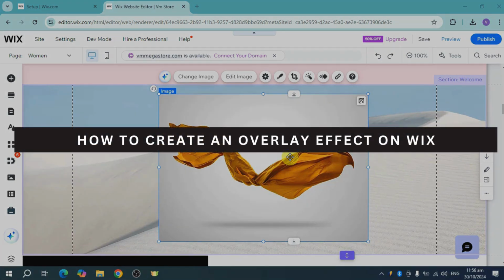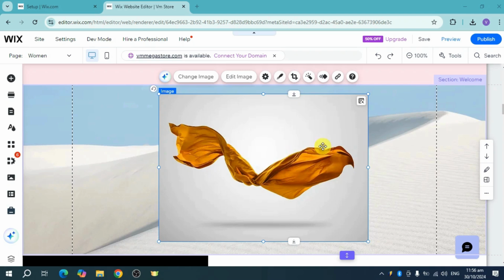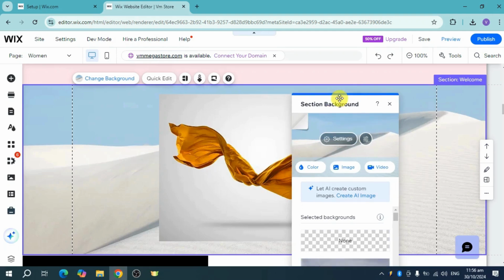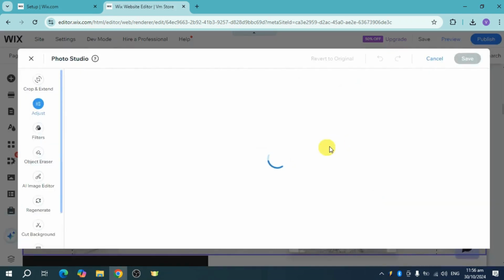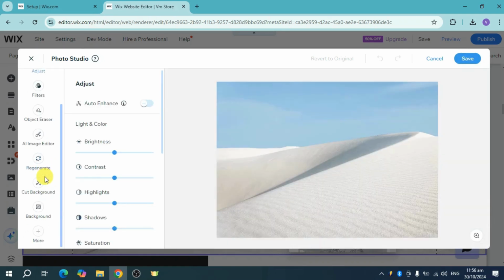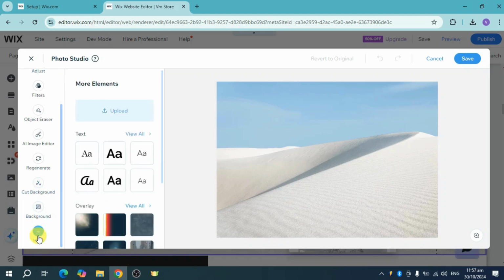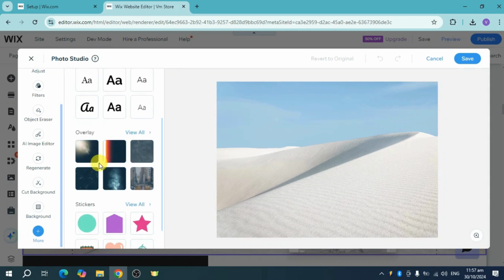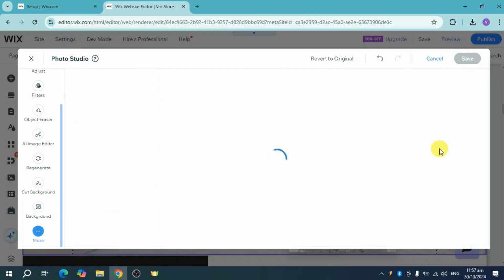How to Create an Overlay Effect on Wix | Wix Tutorial (2027)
Want to add a stylish overlay effect to images or backgrounds? This tutorial will show you how to create overlay effects on Wix, allowing you to add color, gradient, or transparency over your visuals. I’ll guide you through the settings to make your overlays stand out.

In this tutorial, you’ll learn:
How to add and customize overlay effects in Wix.
Step-by-step instructions for adjusting color and transparency.
Tips for using overlays to highlight text and improve aesthetics.

Enhance your visuals—follow these steps to create overlay effects on Wix!

00:00:00 Introduction
00:00:10 Photo Studio Settings
00:00:30 Features in the Photo Studio
00:00:52 How to Adjust Overlay
00:01:02 Create an Overlay Effect on Wix